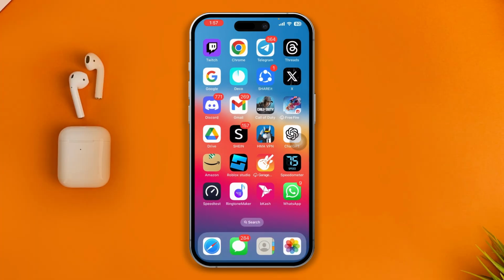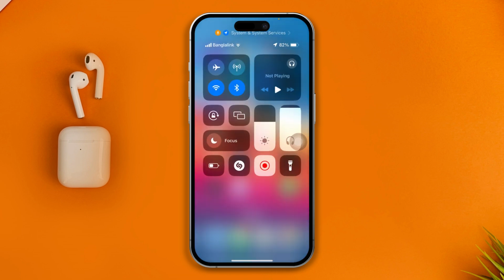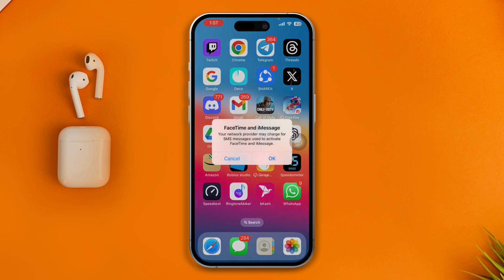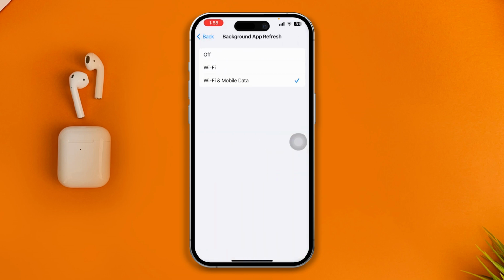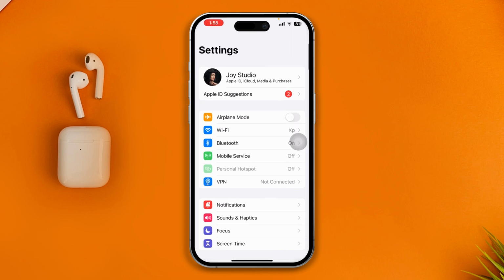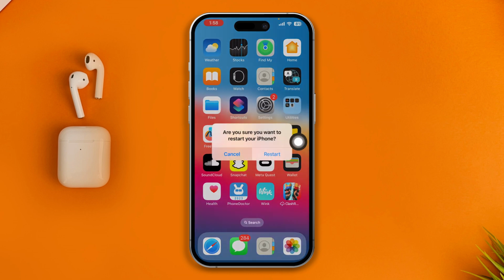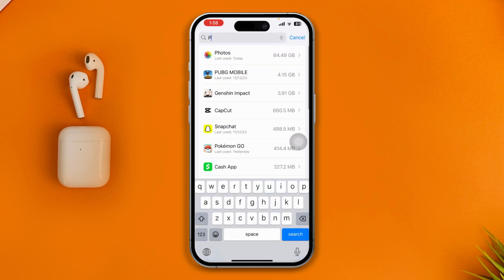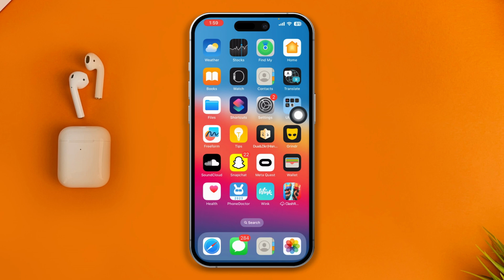How to Fix PUBG Network Error | PUBG Login Failed | PUBG Network Connection Error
Facing PUBG network error and log-in failed? Don't worry. In this step-by-step video tutorial, I'll show you how to fix PUBG network errors and login failed issues. If you're experiencing PUBG network error please check your network or PUBG network problem on iPhone, I've got you covered.

You may be thinking "Why my PUBG network error, How to fix PUBG network connection error". This video will help you to learn how to solve PUBG login problems and network errors easily. Watch this video till the end, and follow the process of how to fix the PUBG network error login failed.

00:01- Video intro
00:18- The Solution
04:53- Solution ending